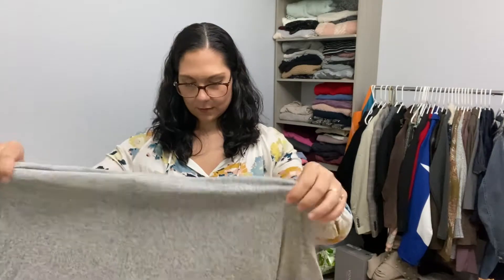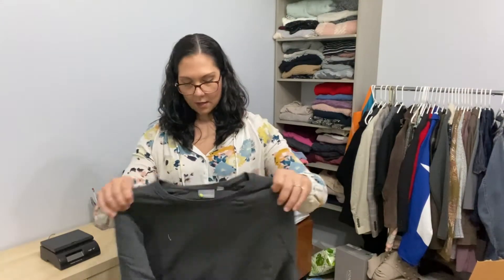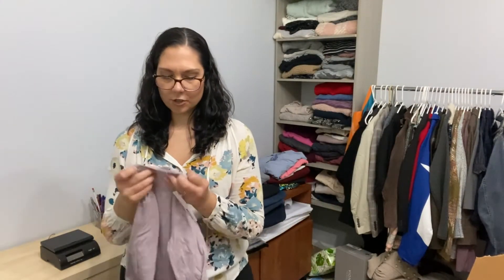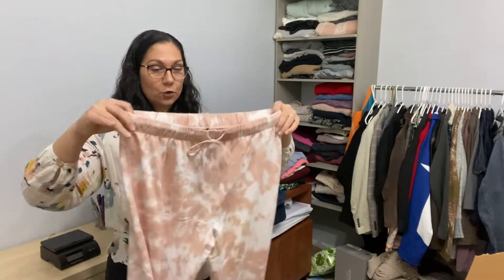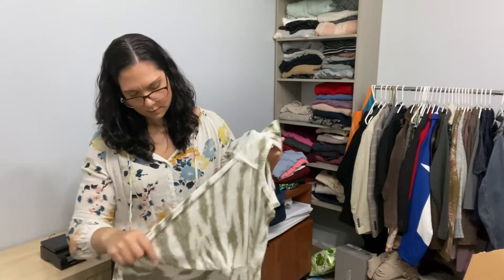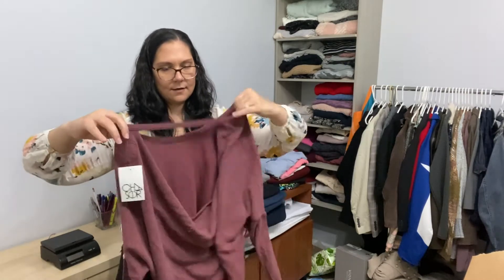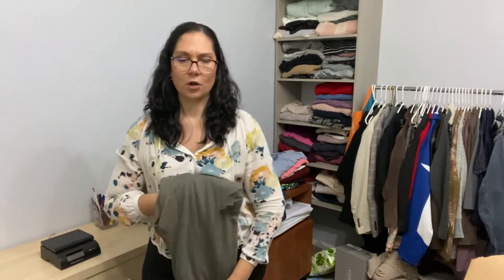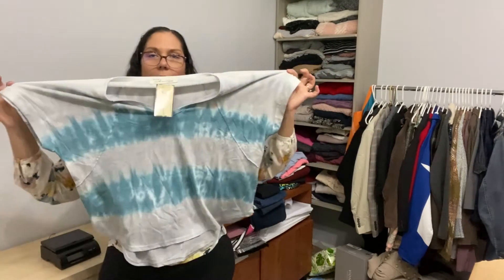Boutique by the Box Loungewear Box - Unbox with Me!!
My last box from Boutique by the Box was AMAZING so of course I had to get another one - this one is NWT/NWOT Loungewear - 20 pieces. This is a real-time unboxing - I did not peak inside before filming!

Boutique By The Box is a liquidation website offering hand-sorted "mystery" boxes as a sourcing option for resellers!  I have ordered several from them and have been very happy with what they send me. These are usually department store overstock and are NWT/NWOT items. They have lots of options available - boxes with 10-20 pieces all the way up to full pallets!

I use ListPerfectly to crosspost my listings on multiple platforms.